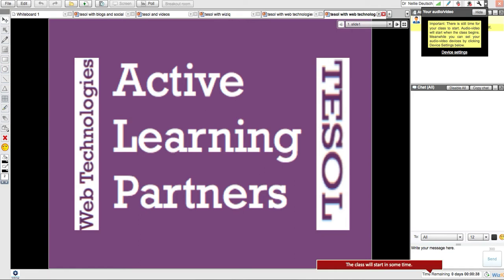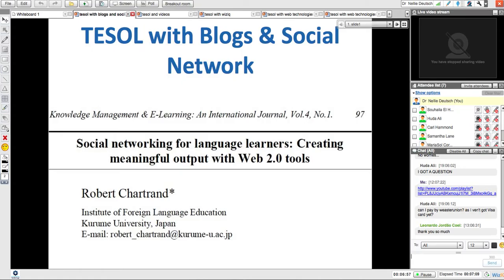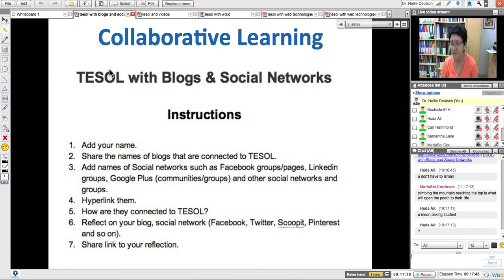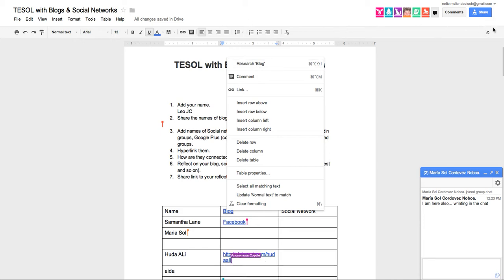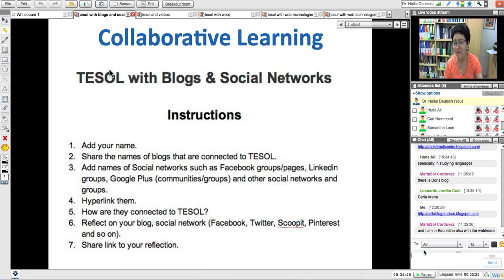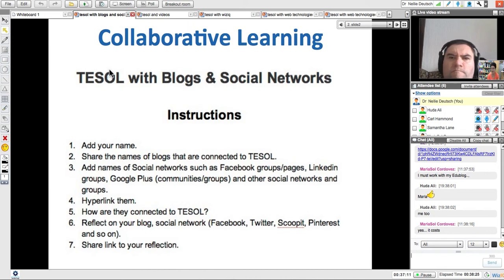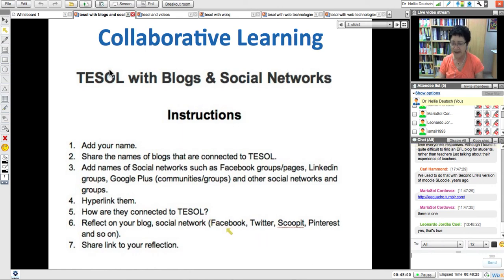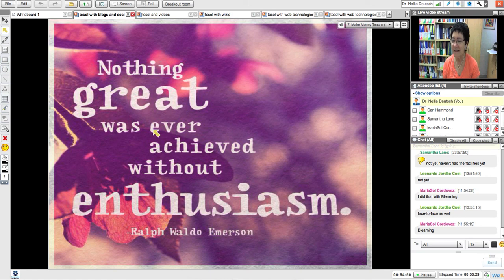TESOL and Blogs & Social Networks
This live online class was given by Dr. Nellie Deutsch to teachers on WizIQ. This is a 4th session of the 5-week course. TESOL with Web Technologies course is based on authentic, social, and collaborative learning:. TESOL Online annual free online course

The course is facilitated with ongoing support by Dr. Nellie Deutsch, an experienced face-to-face, blended, and fully online English language teacher. The course is self-paced where participants can work at their own pace.

The participants will create lessons that integrate web technologies for face-to-face, blended learning, the flipped classrooms, and blended online learning (BOL) programs. Participants will practice active learning by teaching as a way to learn. The activities will engage the participants in individual and team collaboration.

The participants will create courses on WizIQ and Moodle. They will collaborate and create forms, word documents, and PowerPoint presentations that they will share in live classes on WizIQ. In addition, participants will document and share their work on a blog.

Finally, participants who complete all the tasks of the course will receive a certificate of achievement.

There will be 5 live online classes on the following topics:

1. TESOL with WizIQ
2. TESOL with Videos
3. TESOL with Blogs & Social Networks Like Facebook
4. TESOL with Google Drive
5. TESOL with Moodle